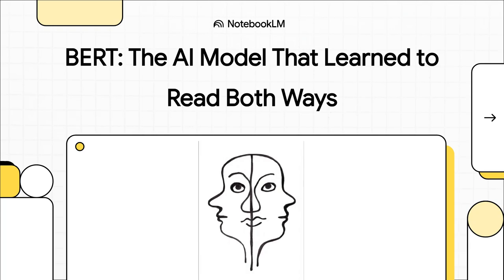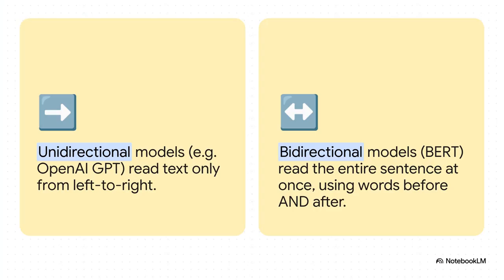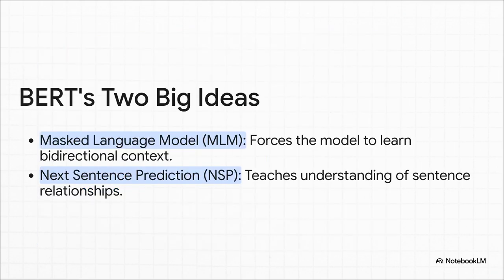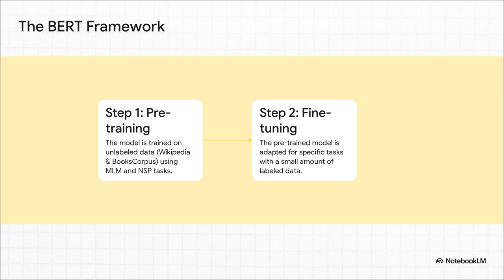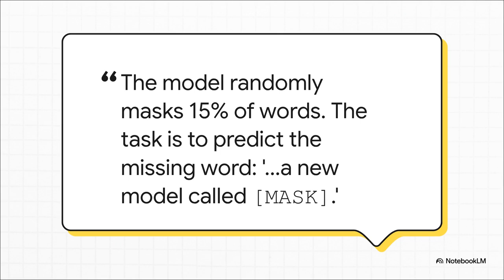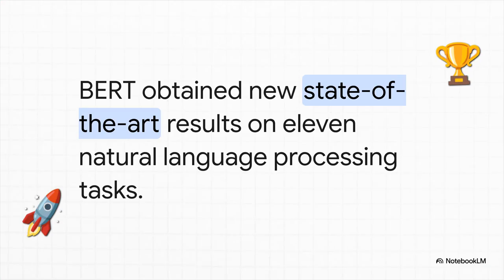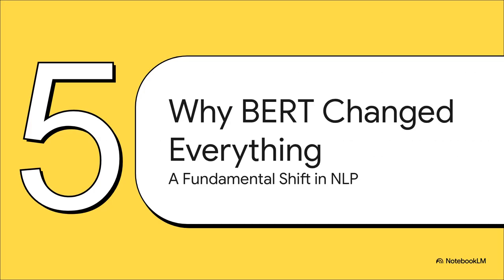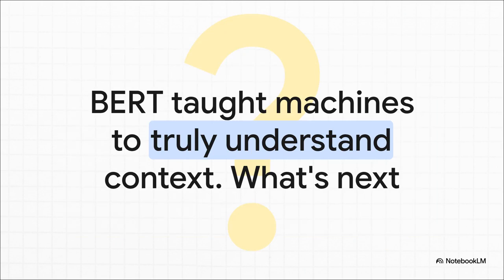BERT: Pre-training of Deep Bidirectional Transformers for Language Understanding (2018, Google AI)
Field: Natural Language Processing (NLP).

Made NLP much more accurate and practical.

Highly searched because it powers Google Search, AI tools, etc.